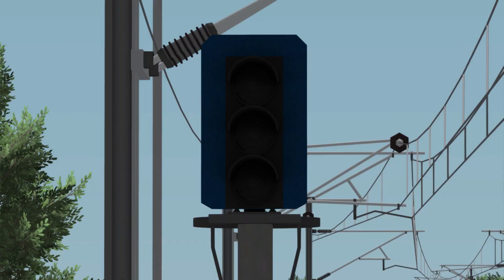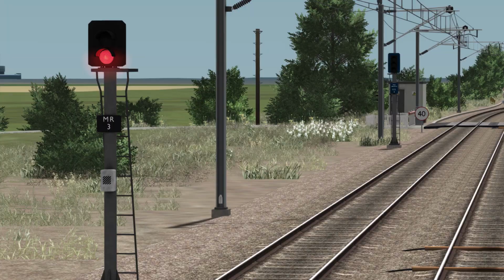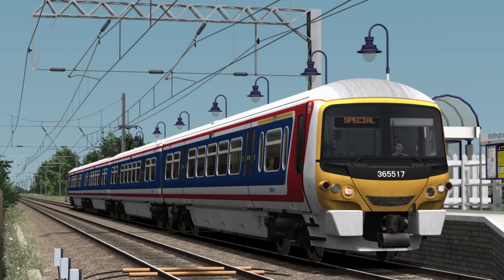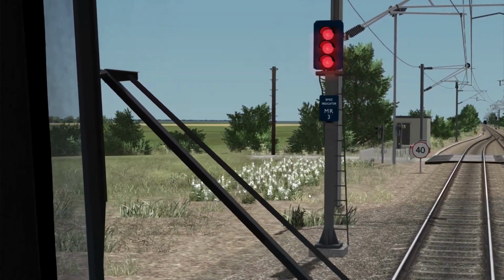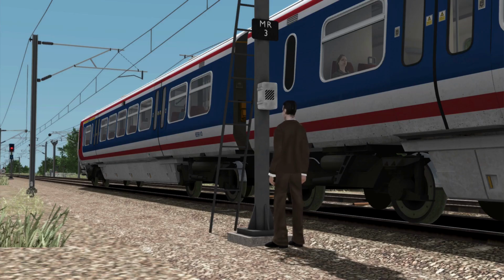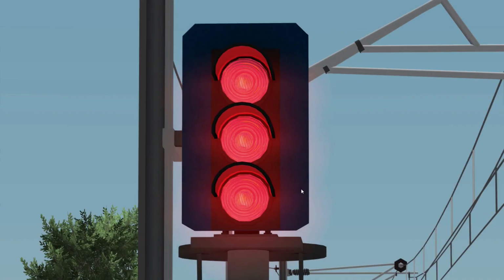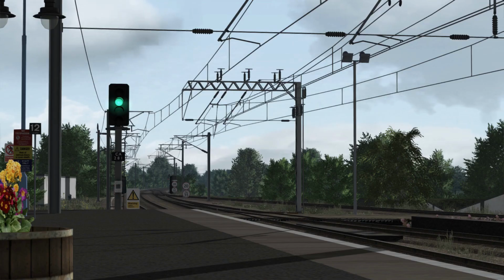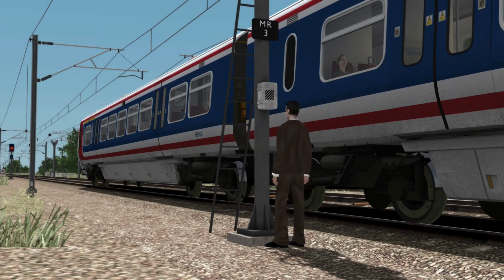BR Training Video Recreation SPAD Indicators